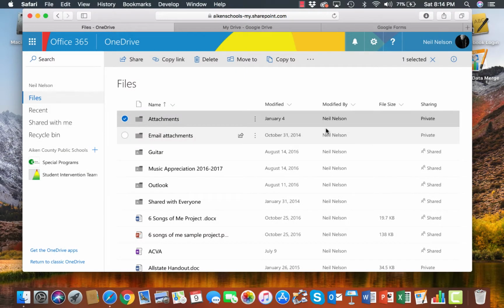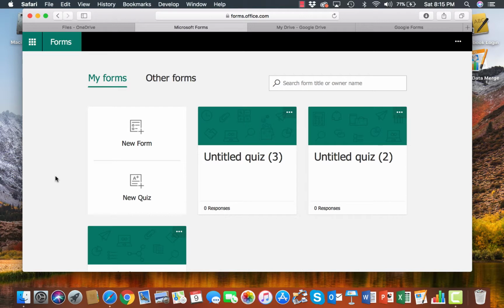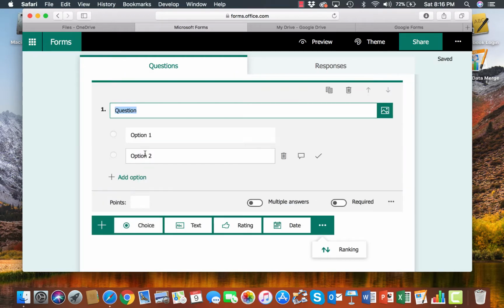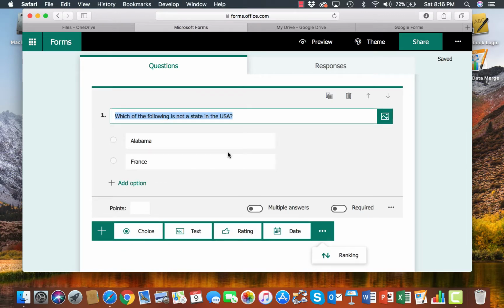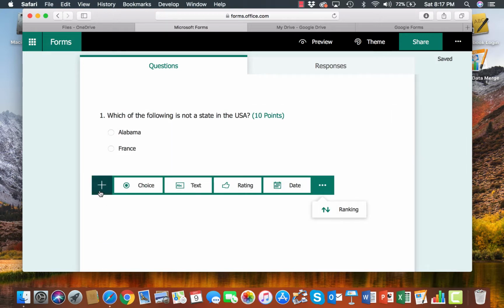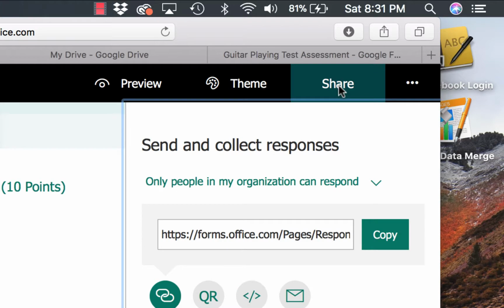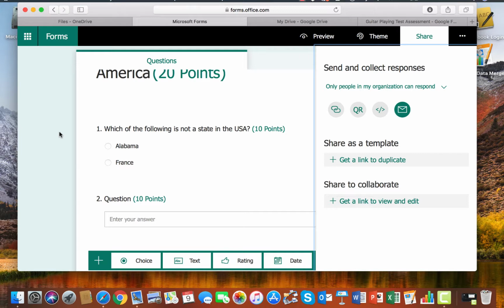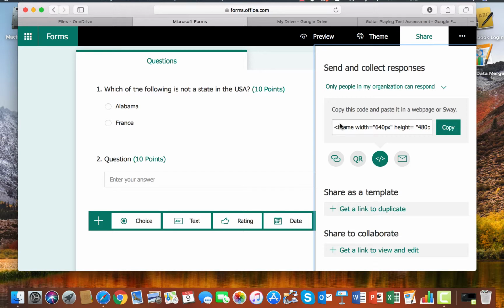Comprehensive Exam Tutorial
This tutorial demonstrates the basic functions of the Forms application from the Office 365 suite of applications. This tutorial is submitted in partial fulfillment of the requirements for my comprehensive exam for the Ed.S program in Instructional Technology from Coastal Carolina University.